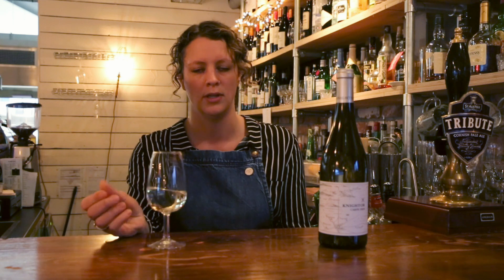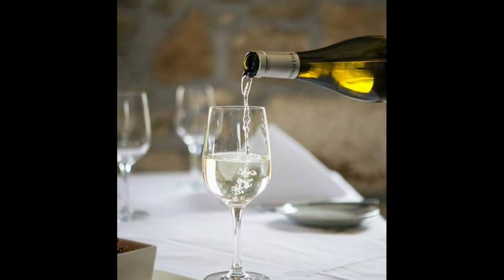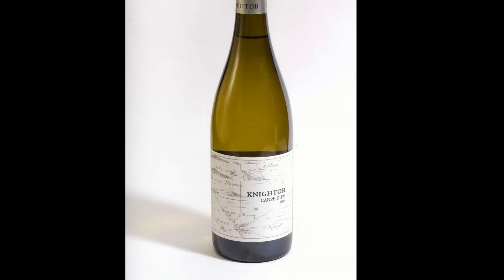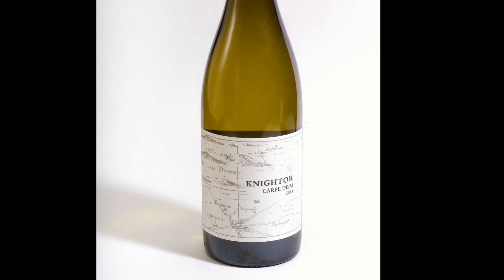Knightor Winery Wine | Introducing Carpe Diem White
Georgina from The Longstore in Charlestown introduces the Knightor Carpe Diem White and recommends how best to enjoy this wine.